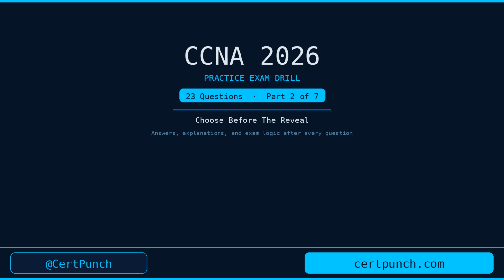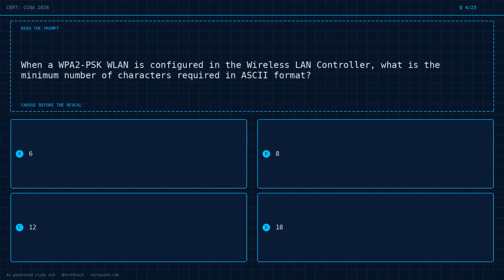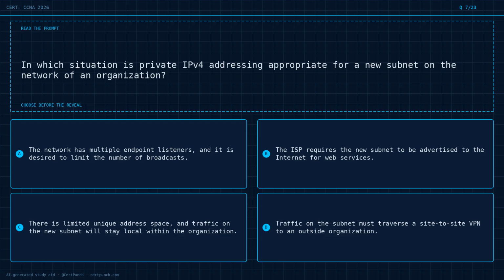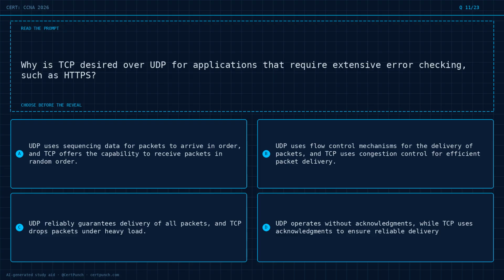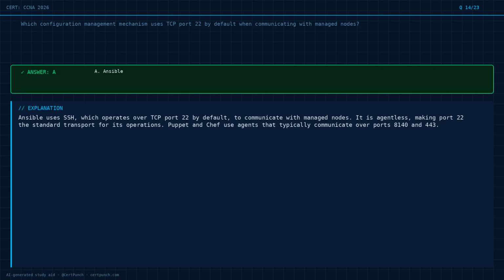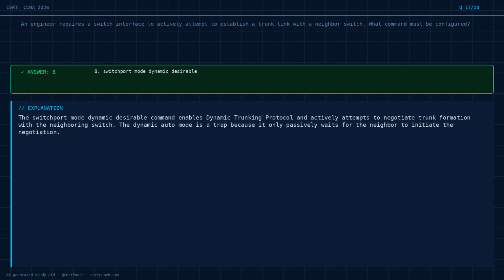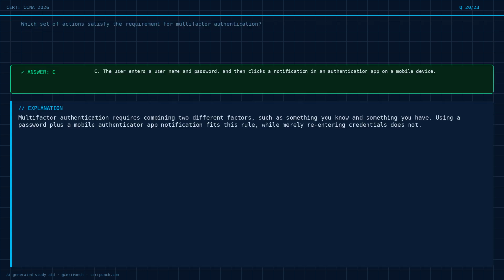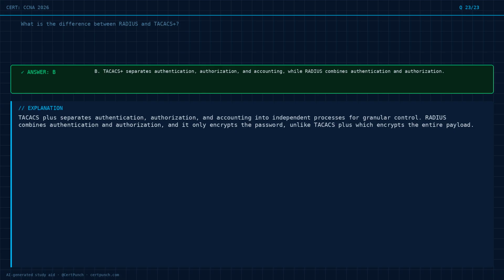CCNA 2026 Practice Exam Questions and Answers - Part 2/7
Practice for the CCNA exam with 23 exam-style practice questions, instant answer reveals, and concise explanations of every correct answer. Topics include: Which command can you enter to determine the addresses that have been assigned on a DHCP server?. Follow @CertPunch and visit certpunch.com for more certification practice exams and study content.

Chapters:
00:00 Intro
00:32 Question 1 of 23
01:23 Question 2 of 23
02:12 Question 3 of 23
02:55 Question 4 of 23
03:37 Question 5 of 23
04:31 Question 6 of 23
05:23 Question 7 of 23
06:30 Question 8 of 23
07:17 Question 9 of 23
08:04 Question 10 of 23
08:48 Question 11 of 23
10:03 Question 12 of 23
10:50 Question 13 of 23
11:38 Question 14 of 23
12:24 Question 15 of 23
13:21 Question 16 of 23
14:17 Question 17 of 23
15:13 Question 18 of 23
16:22 Question 19 of 23
17:15 Question 20 of 23
18:11 Question 21 of 23
19:10 Question 22 of 23
19:58 Question 23 of 23